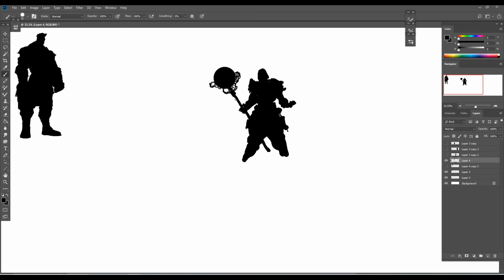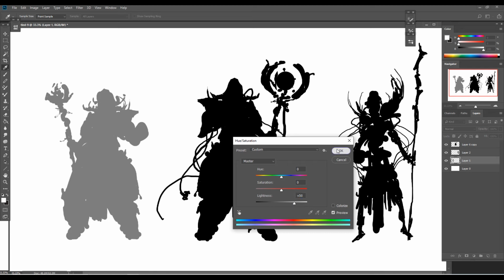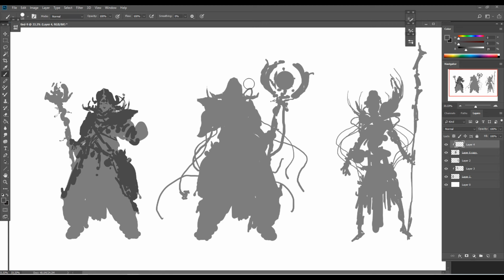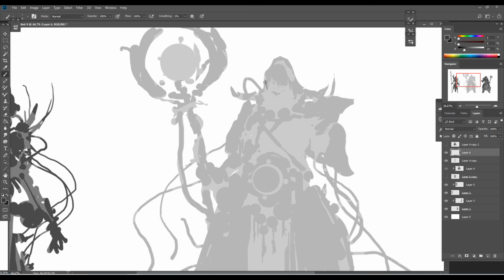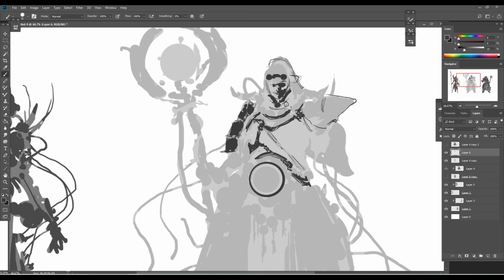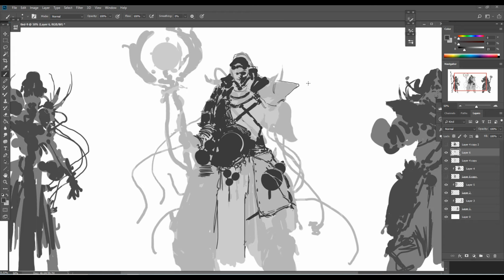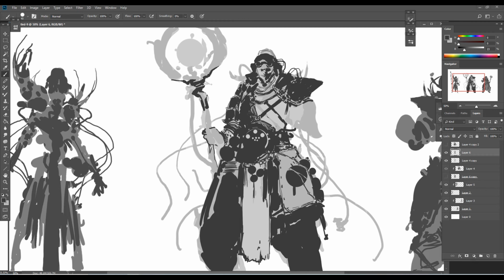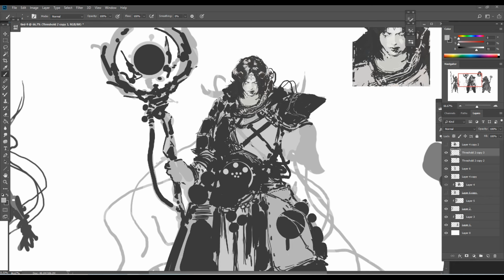How to go from thumbnail to full sketch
In this video we will go over how to approach adding designs and details to black silhouette thumbnails.